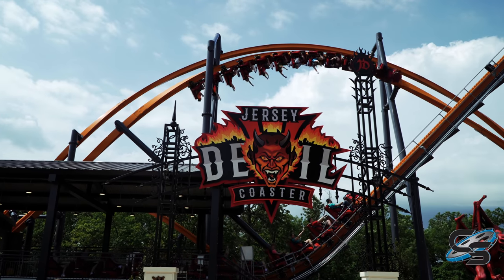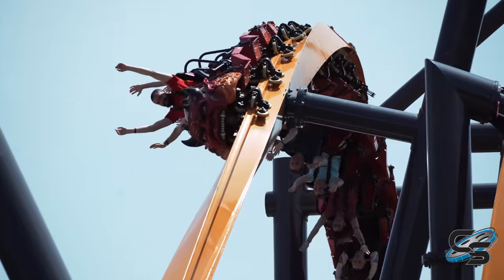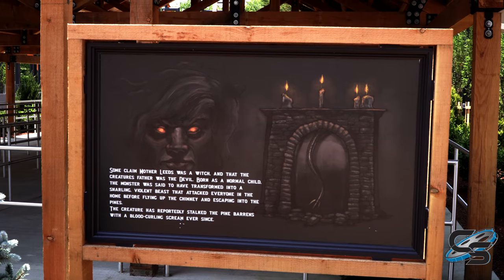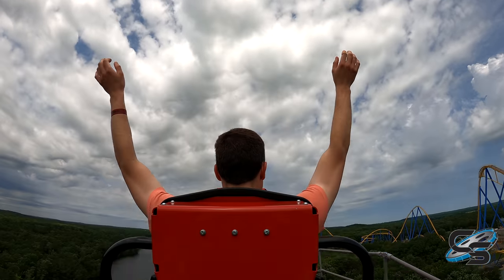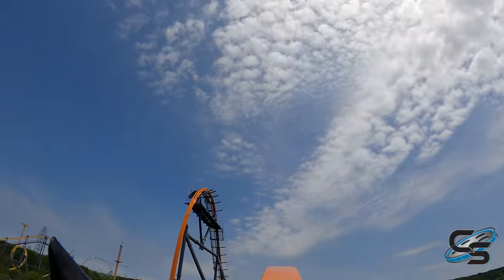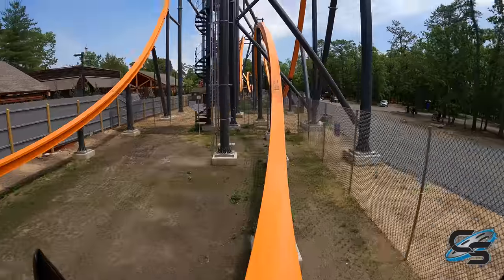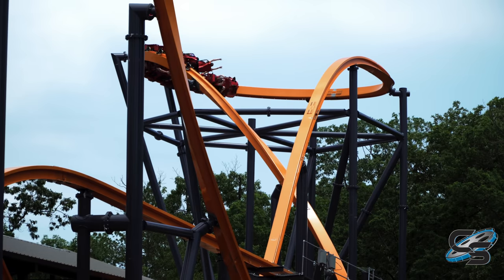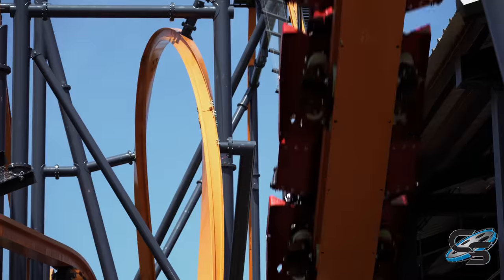Jersey Devil Review Six Flags Great Adventure RMC Raptor Coaster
A full in depth look at this single rail roller coaster from Rocky Mountain Construction. Jersey Devil takes riders up 130 feet and drops them at a near vertical angle, flipping them upside down 3 times!

MY GEAR:
Sony a6500
18-105mm lens
70-350mm lens
Canon G7x Mark II
Sony ZV-1
Zoom H1n
AT2020